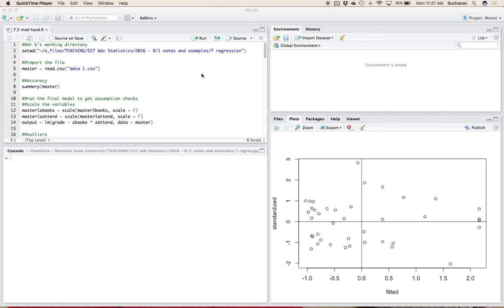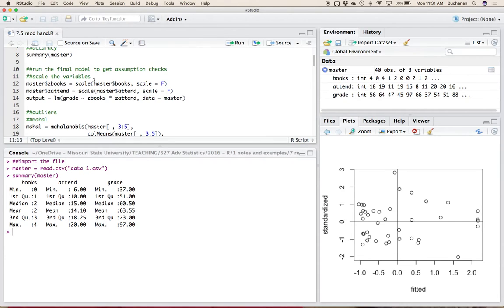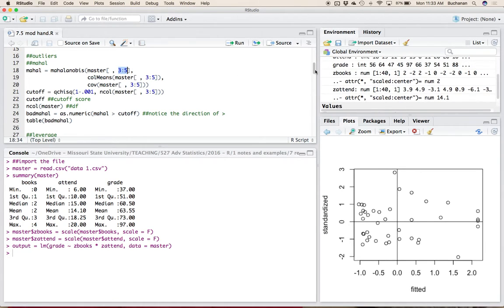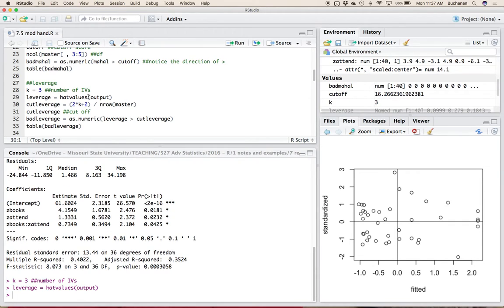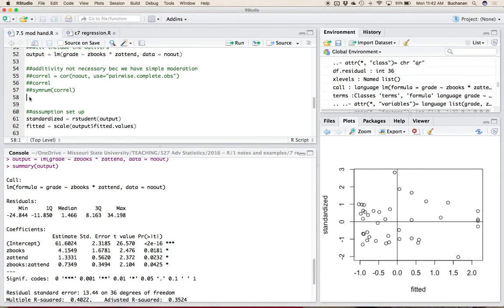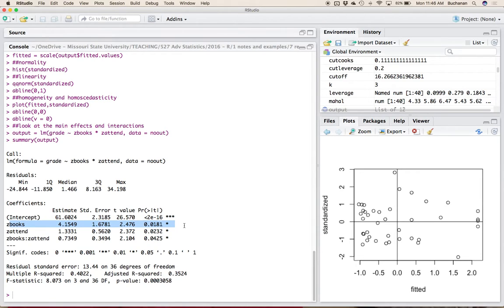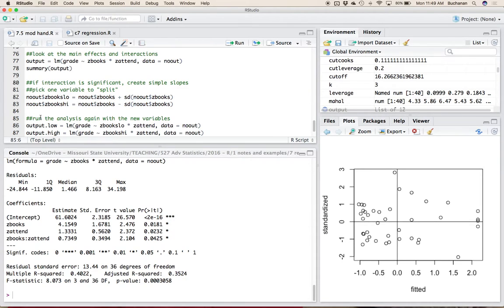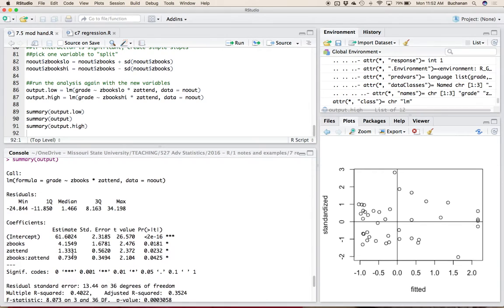R - Moderation Analyses (Manual) Example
Fall 2016

This video covers how to perform a moderation analysis manually, to be able to apply for 3+ way interactions. Other videos on our channel cover how to do moderation with the QuantPsyc package. Data screening (outliers, homogeneity, homoscedasticity, linearity, and normality) and interpreting predictors are covered.